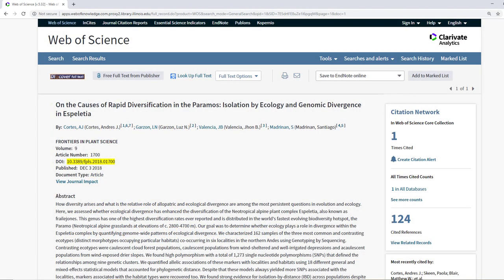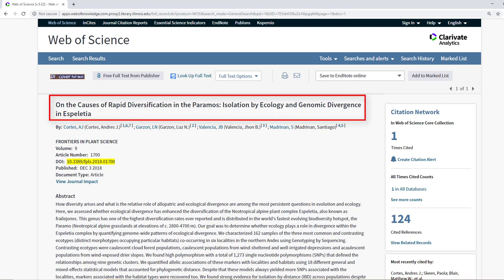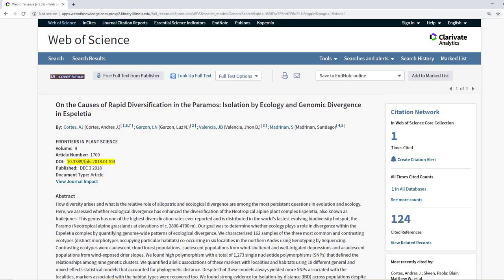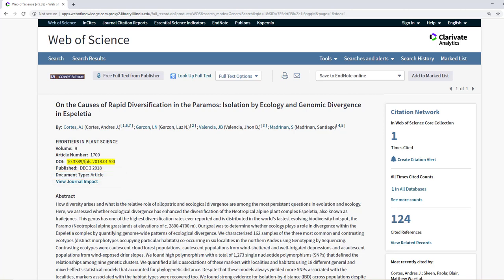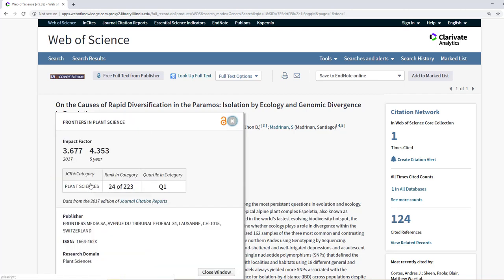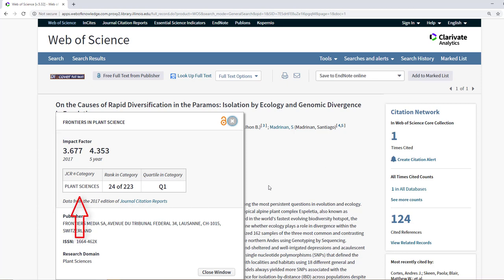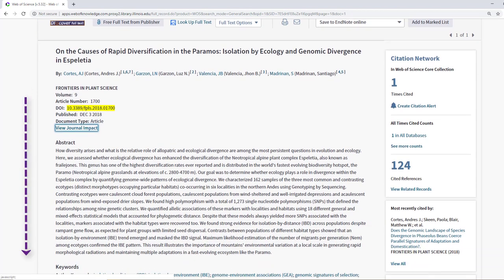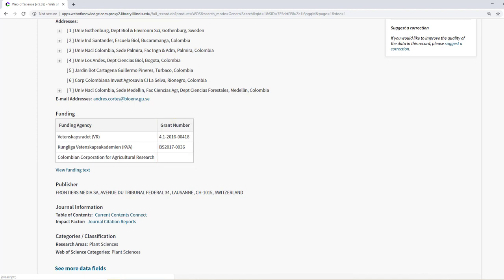Web of Science: Funding and Journal Impact Factor (Part 3/5)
Watch this video to learn how to find information on research funding agencies and journal impact factor on Web of Science: Core Collection.

Web of Science (WoS) by Clarivate Analytics offers access to a variety of abstract and citation databases that support scientific and scholarly research. The Web of Science Core Collection includes Science Citation Index Expanded, Social Sciences Citation Index, Arts & Humanities Citation Index, Conference Proceedings Citation Indexes, Book Citation Index, Emerging Sources Citation Index, Current Chemical Reactions, and Index Chemicus.
This video was created by Paige Dhyne during a practicum at the Funk ACES Library at the University of Illinois, Urbana-Champaign.